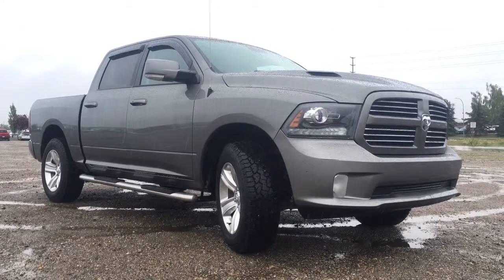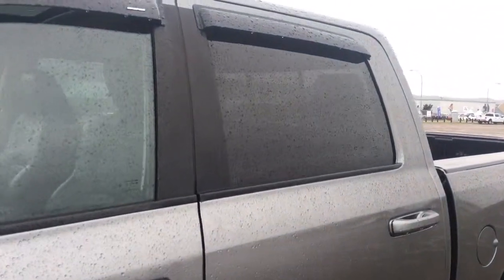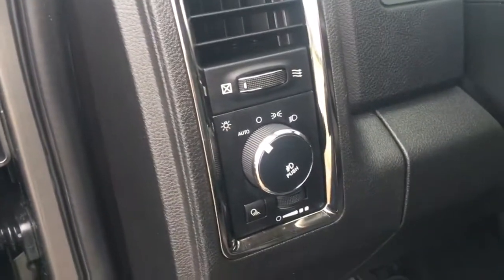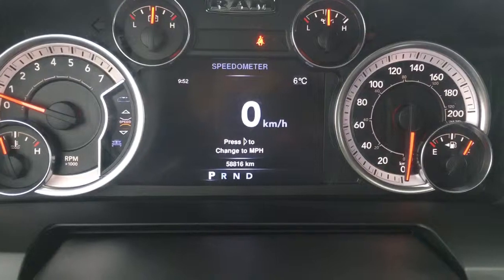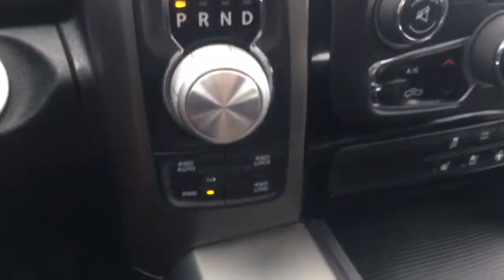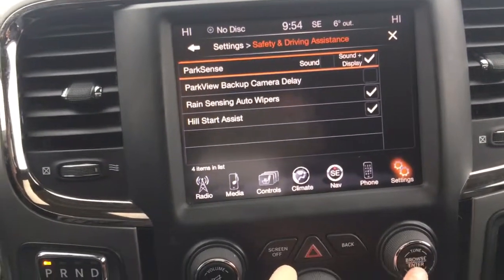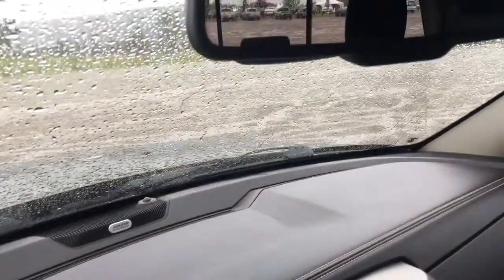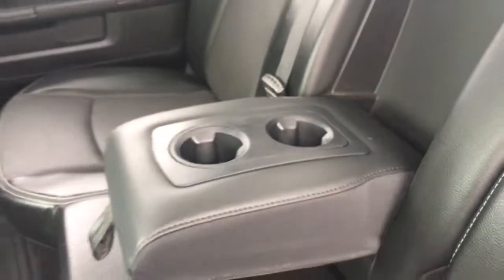Northland Dodge | Pre Owned/ Used 2013 RAM 1500 Sport 5.7L V8 HEMI 8 speed automatic FOR SALE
2013 RAM 1500 Sport 5.7L V8 HEMI 8 Speed automatic transmission with all leather interior, heated and cooled seats as well as a heated steering wheel, 8.4 inch Ucconnect with GPS NAV, backup camera with sensors, 20 inch rims on 10 ply tires, bedliner, 4/7 pin wiring harness and hitch, Alpine sound system with and 8 inch subwoofer and much more!
Stock#16C1869810
/ 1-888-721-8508 or come visit us at 2844 Recplace Dr Prince George BC, V2N 0B2 no appointment necessary. We look forward to meeting you! Thanks for viewing and we will see you soon!